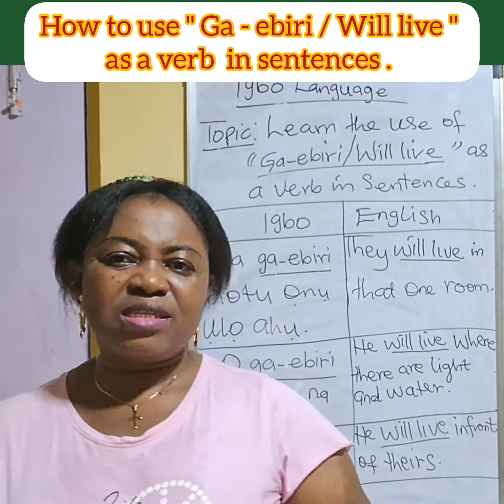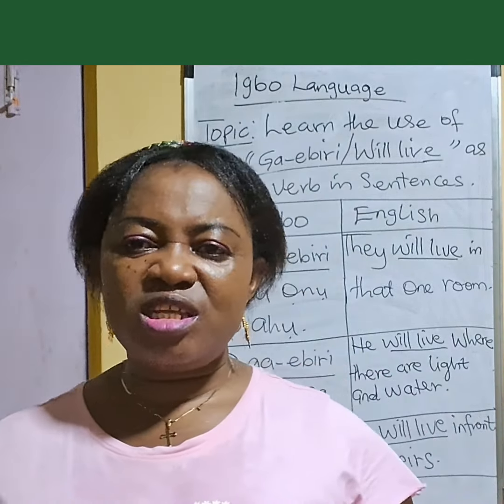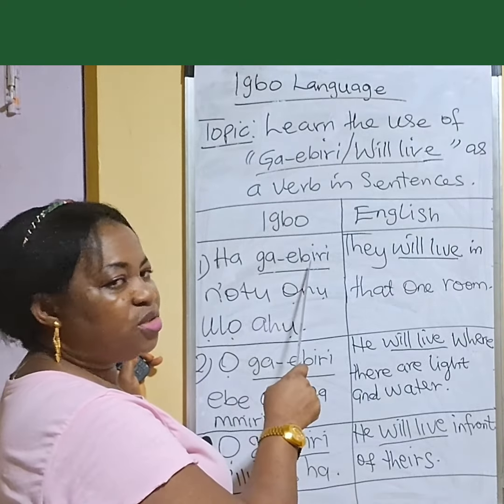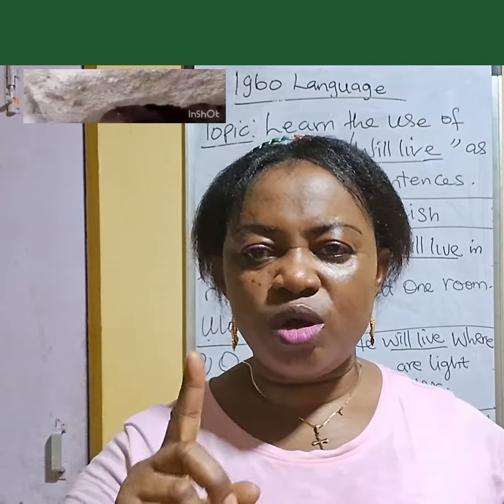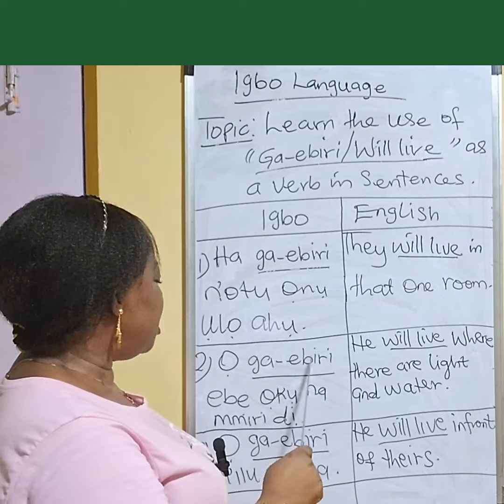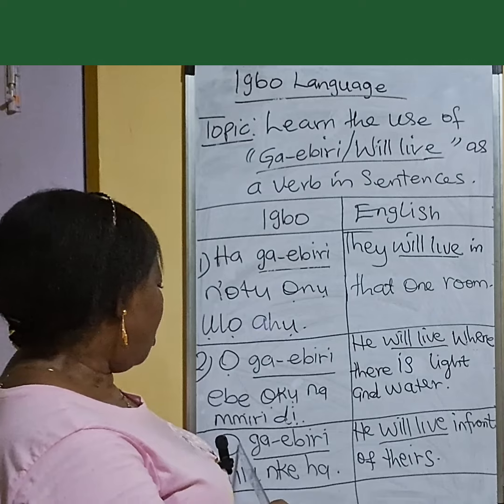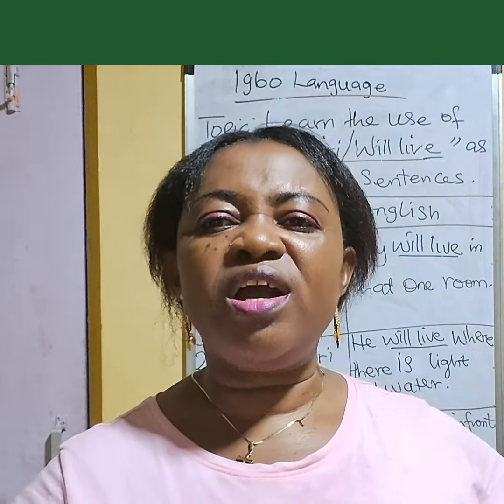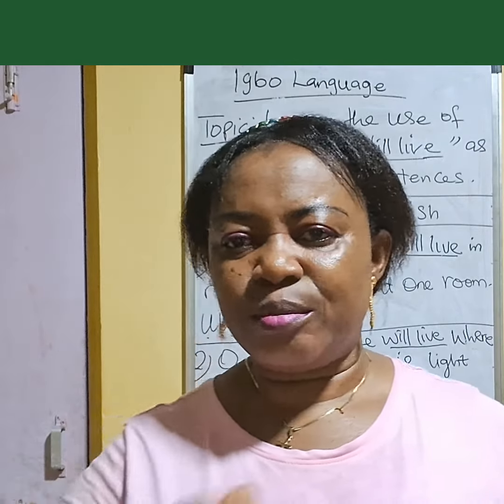How to use " Ga - ebiri / Will live " as a verb in sentences .